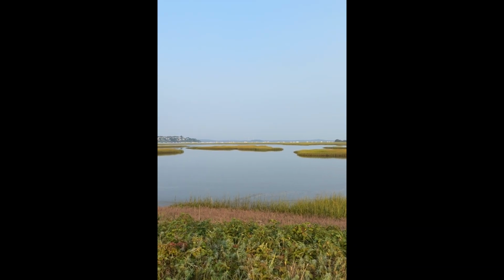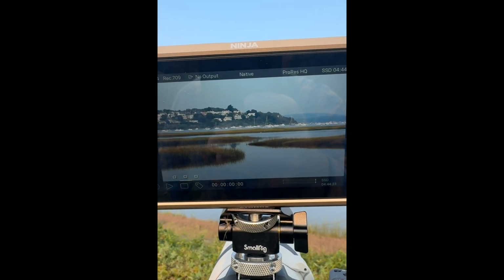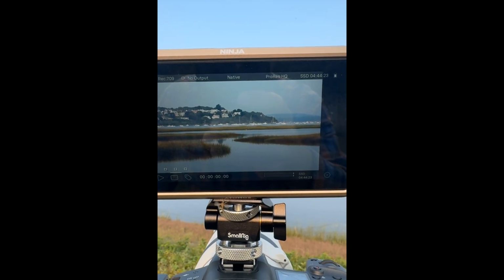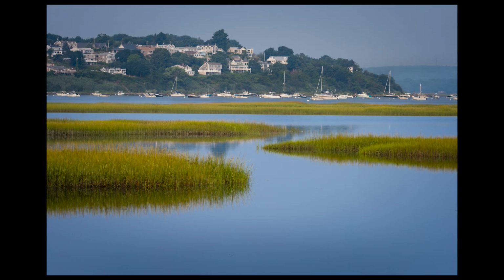Use the Lens the Pros Use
In this week's episode, I share the most versatile lens for landscape photography, the one that the pros use frequently, and amateurs not enough.  By using this lens I was able to expand my landscape repertoire immensely and found more landscape compositions out in the field.  -Tony B